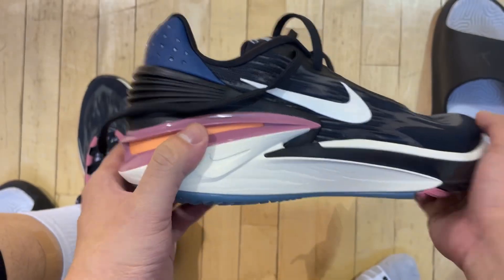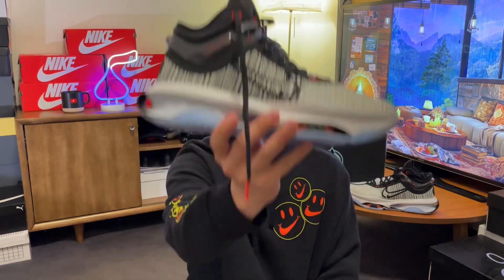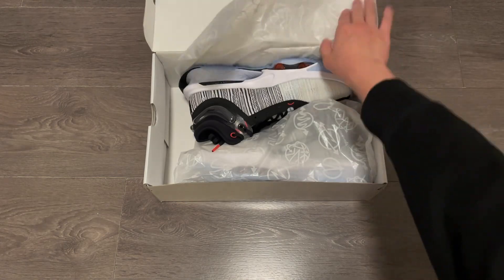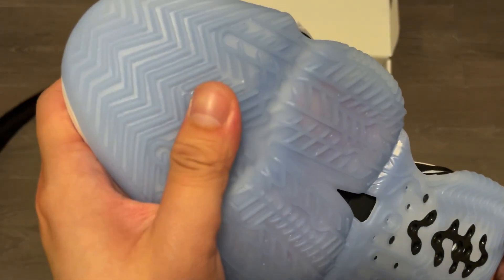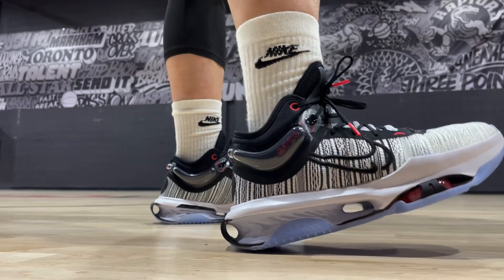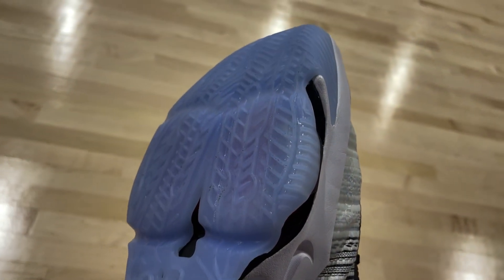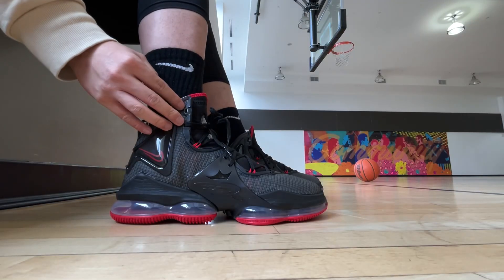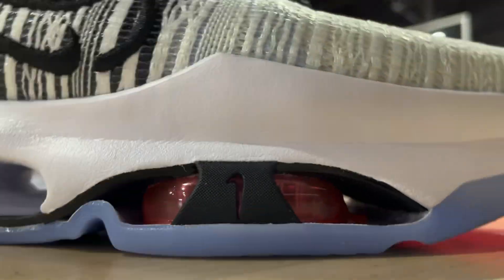Nike GT Jump 2: Am I Still a Hater?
In this video we go over the Nike GT Jump 2:

Cushioning remains as the main selling point of this model from the Greater Than series. A deluxe setup featuring stacked up Zoom Air, full-length Zoom Strobel, Nike React and a jump plate - the result: crazy cushion & bounce while also being comfortable without causing a lot of soreness. Traction is average at best, and I would recommend avoiding this shoe if you’re someone who’s prone to rolling your ankle. True to size fit, heavier than average weight, and standard width.
Overall, I consider this a more playable, and easier to use option compared to the first GT Jump.

Let me know your thoughts on the Nike GT Jump 2 in the comments!